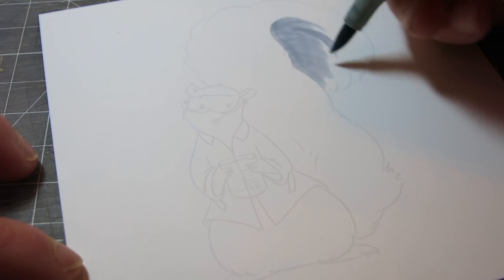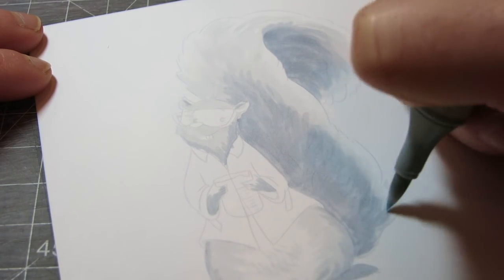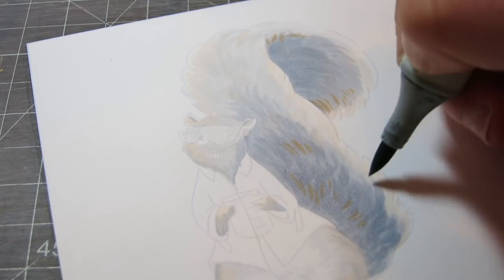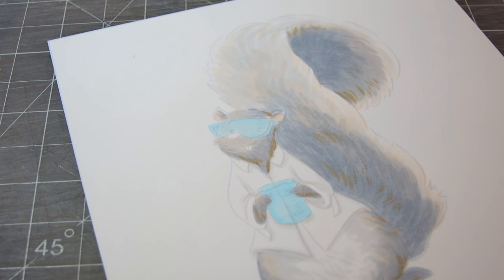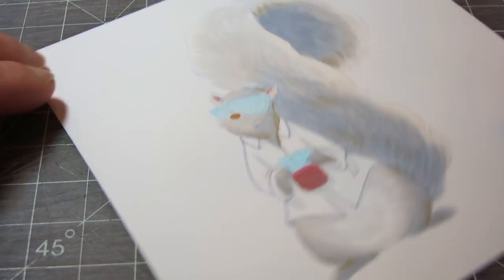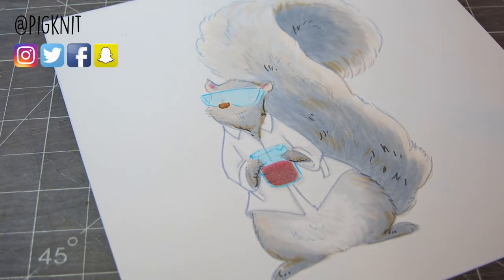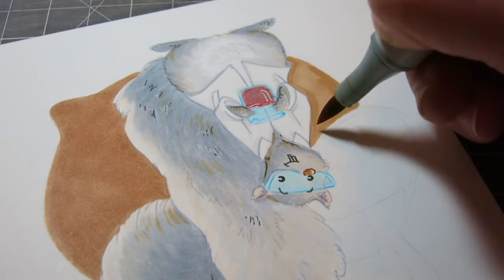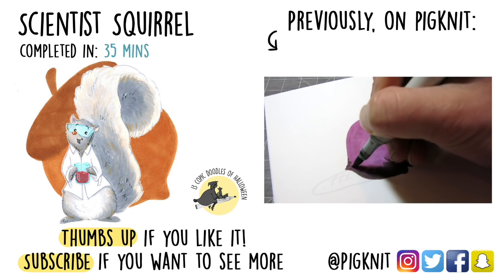Day 10 | Scientist Squirrel Copic Sketch Drawing | Copic Animal Drawing Series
Welcome to a brand new copic marker series, the 13 Copic Doodles of Halloween. Every day for the next 13 days, I’ll be uploading woodland animal copic marker drawings. Each animal will be wearing a different Halloween costume for trick or treating! Today’s animal is a squirrel dressed as a scientist.

I’m offering free printable coloring pages of each animal on my Facebook page! Download an animal of your choice, print it, color it, and share it with me on social media using the hashtag pigknit! Don’t forget to tag me @pigknit so I see it :3 You can find the coloring pages

Art Materials Used in This Video:

Gelly Roll gel pen in white
Copic Sketch Markers
Brush Pen
Staedtler Fineliner Colored Pens
Micron Pen

Filming Equipment Used:

Canon Powershot S110
Manfrotto Mini Tripod
Blue Snowball Microphone
OttLite Task Lamp